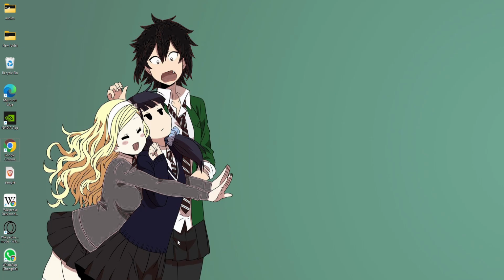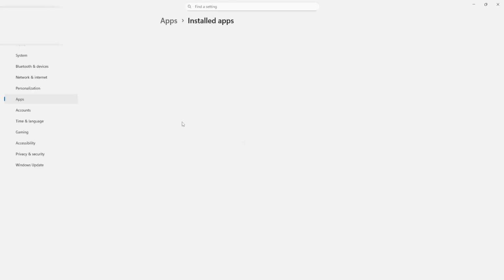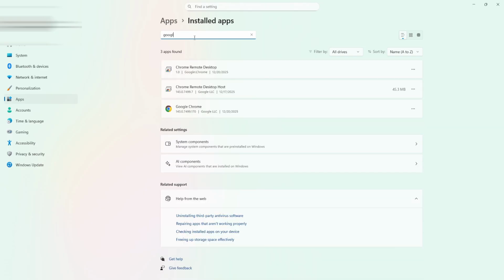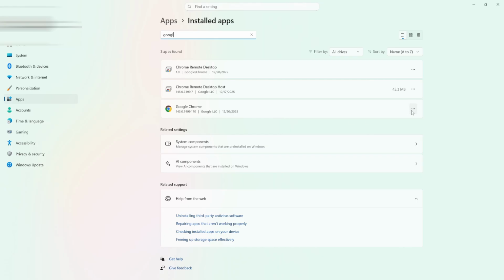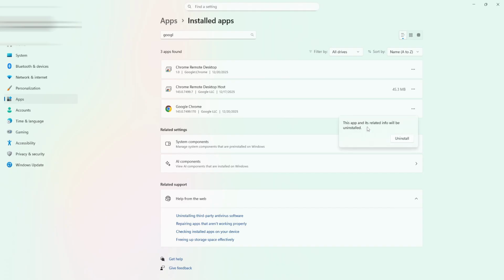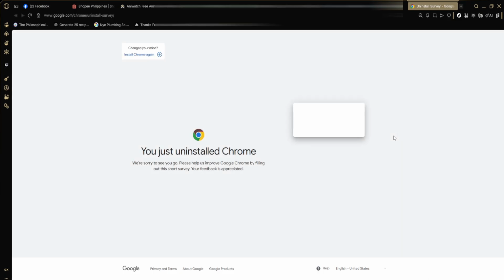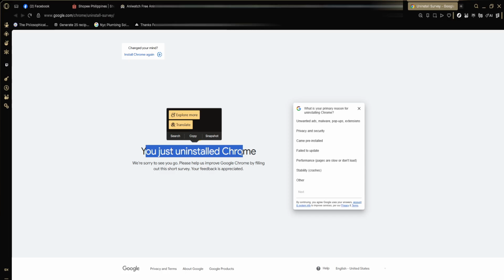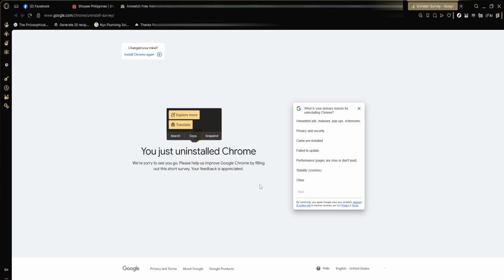How to uninstall Google Chrome from Windows 11 [FULL GUIDE]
In todays video we cover How to uninstall Google Chrome from Windows 11